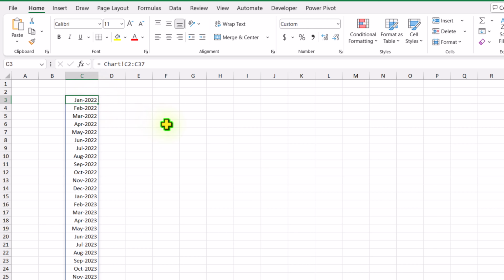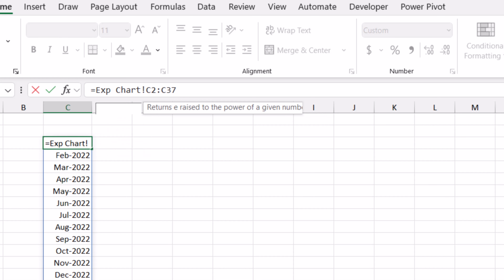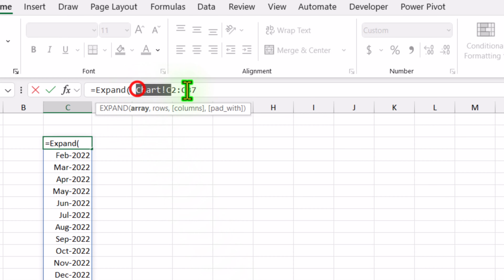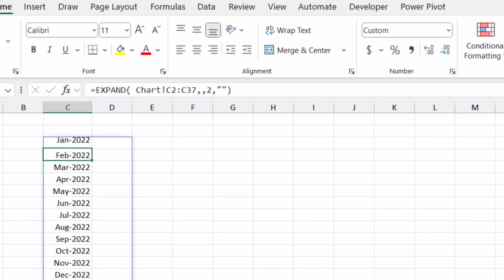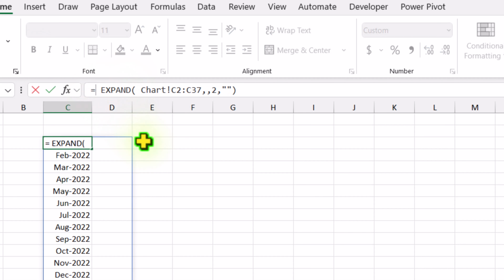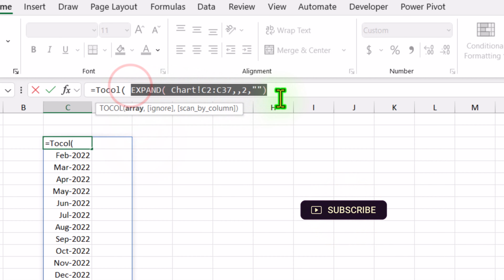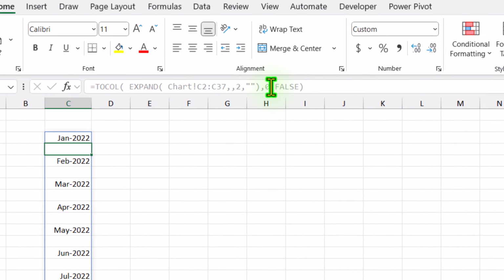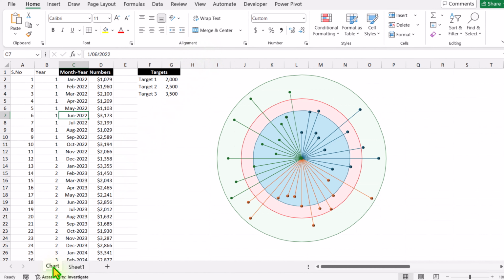Insert a Blank rows inside array genreated Formula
Learn how to insert a blank rows inside your array formula.